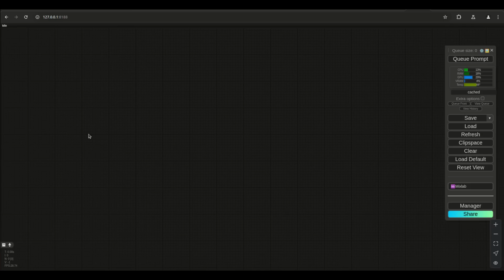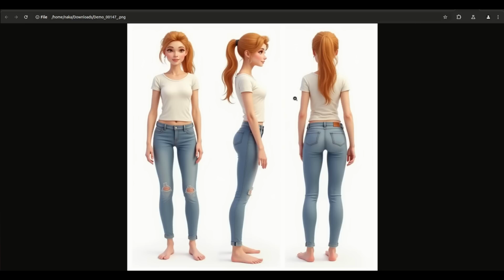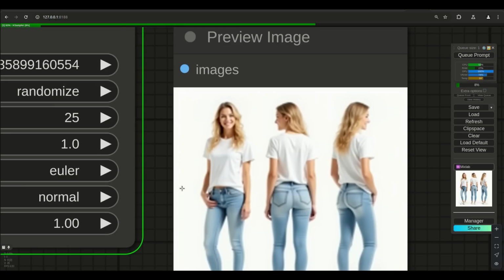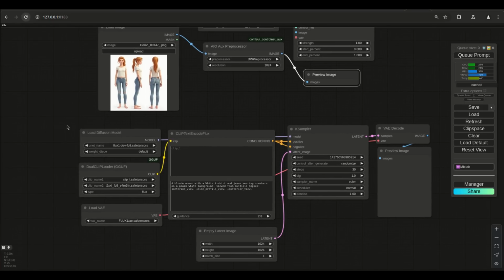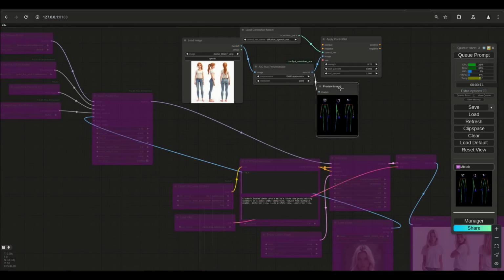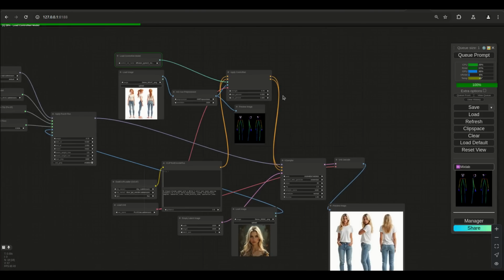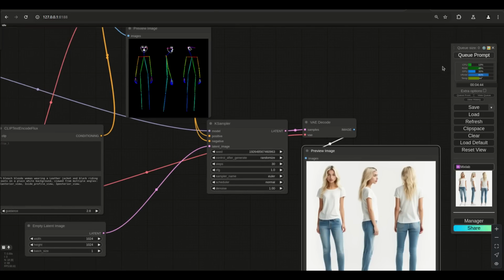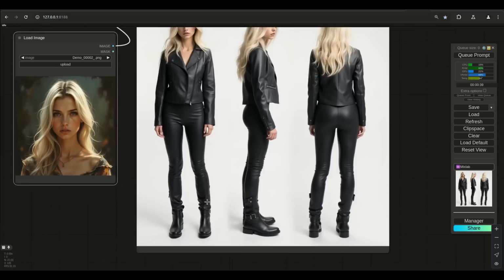Simplified Consistent Character Generator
This Tutorial will teach you how to create a workflow to generate your own Consistent Ai Characters in ComfyUI, from start to finish! It only fast-forwards through the Basic Flux Workflow creation that I've already demonstrated many times, so if you need to see that video please go here:

Timestamps:

00:00 Intro
01:33 What this Workflow Requires
03:11 How to Create your Own Character Pose Sheet
05:54 Issues with Poor Definition
08:08 Creating ControlNet workflow for your Pose Sheet
09:22 Creating PuLID workflow for Consistent Faces
10:57 Combining All the Workflows together
15:01 How Each section of the Workflow Interacts with each other.
17:00 Troubleshooting the Workflow
18:29 Adding in Upscaling
20:45 Why you should learn to build the workflows yourself
23:16  Reiterating All the Sections of the Workflow
24:05 Get Creative!